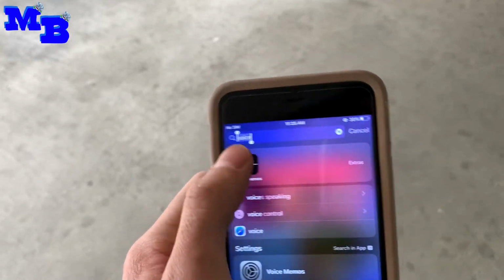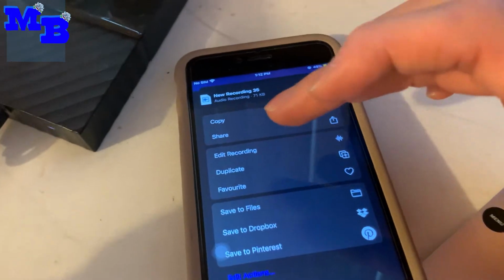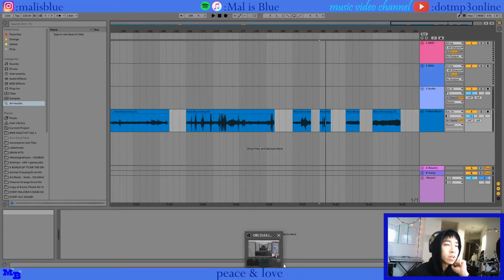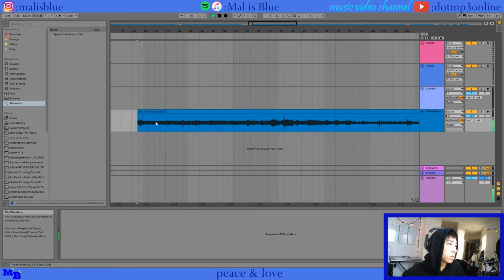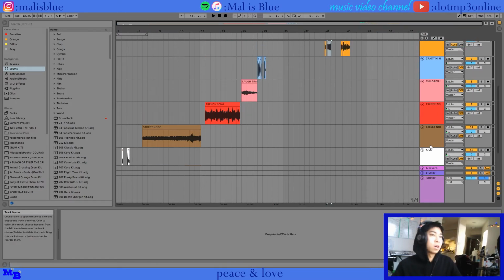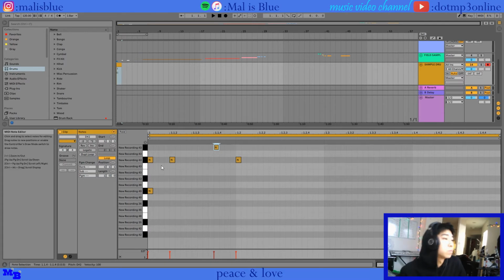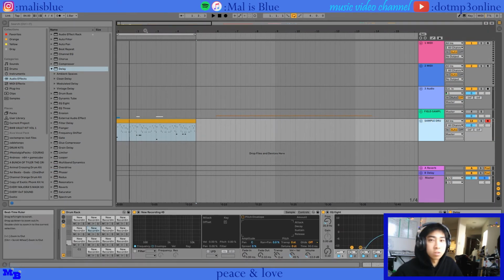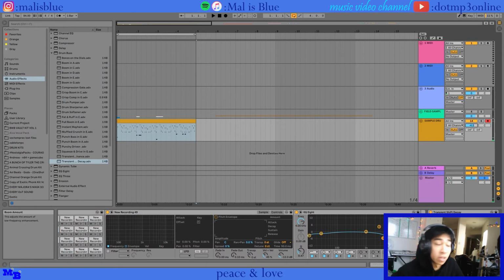How to make SAMPLE ANYTHING in Ableton using only your iPhone (Easy Field Sampling)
Thanks for stopping by the channel. I'll be trying to upload more regularly in 2021 for more ableton type videos and I actually have an album releasing soon so there will be lots of look forward to this year.

amazon music //

Intro 0:00
Field Sampling?? 0:14
Getting Samples 1:25
Cutting & EQing Samples in Ableton 3:45
Samples after cutting & EQing 7:20
Loading samples into drum kit 8:25
Drum kit ready to go 9:35
Making the beat!! 10:30
Drum loop done 11:52
Beat with bass and guitar 12:32
Guitar solo fun / outro 14:11